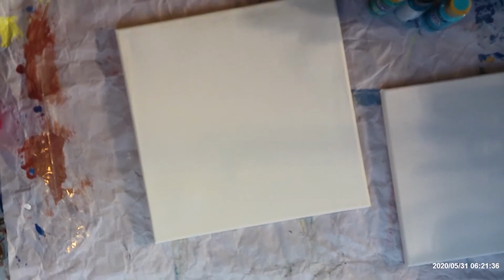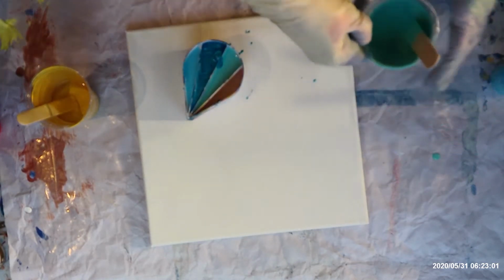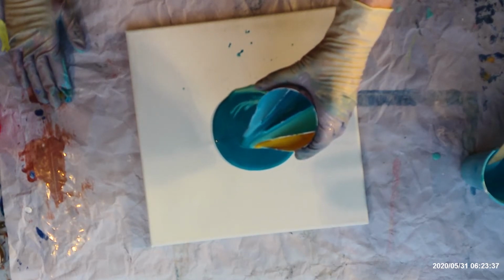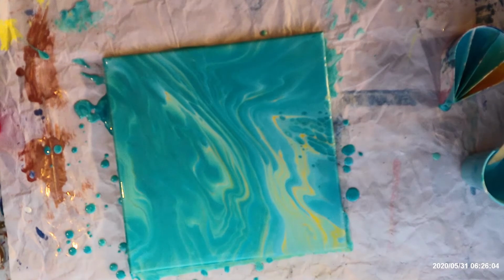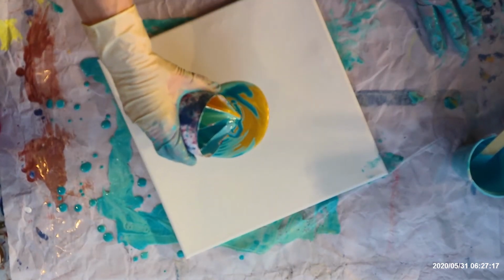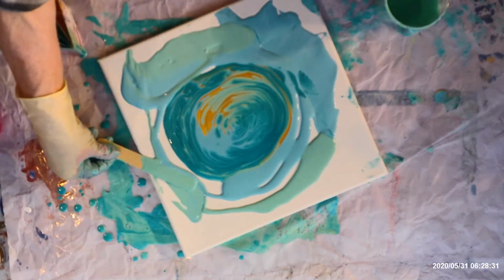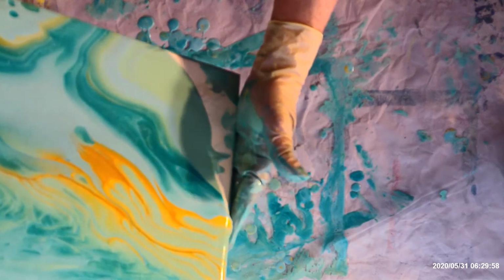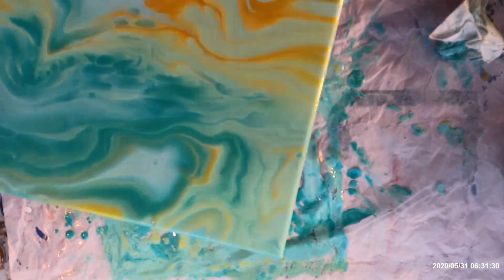# 77 BLUE WITH GOLD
TWO 12X12" BLUE AND GOLD PAINTINGS
BEAUTIFUL CALMING BLUE  POURS.